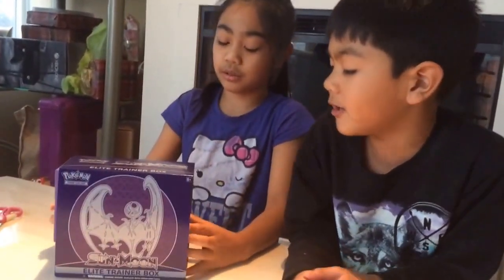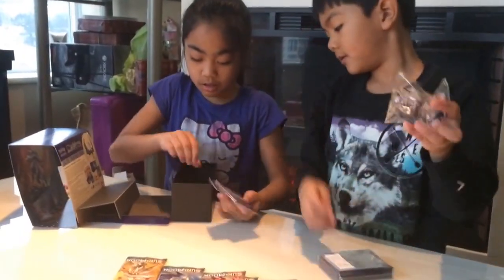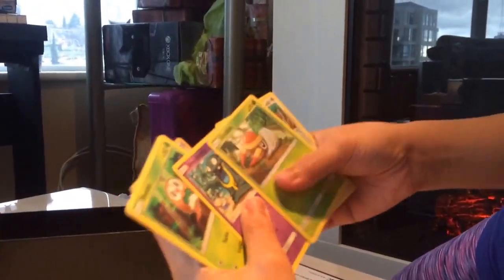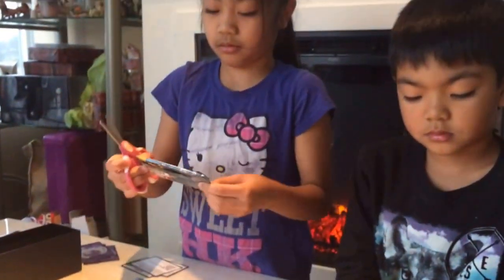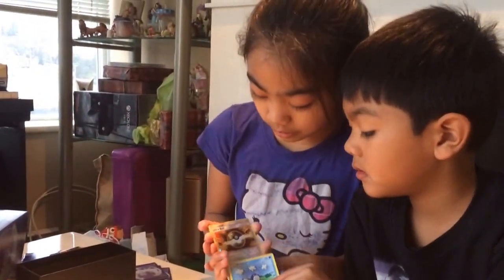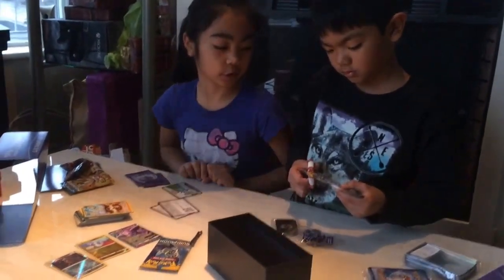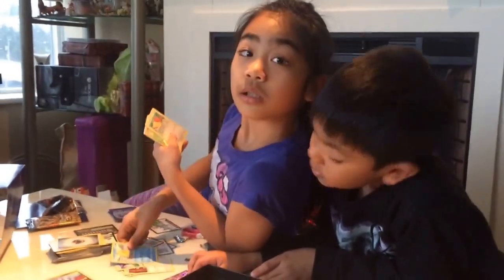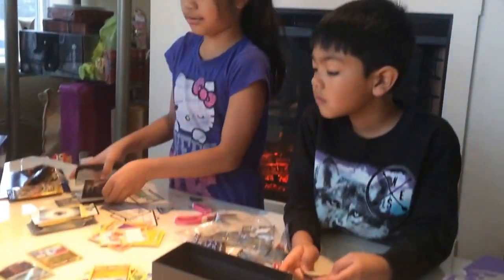Pokémon Sun and Moon Elite Trainer Box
Pokémon Sun and Moon